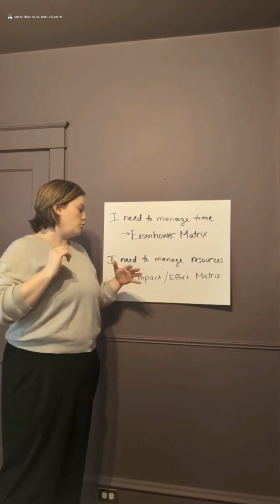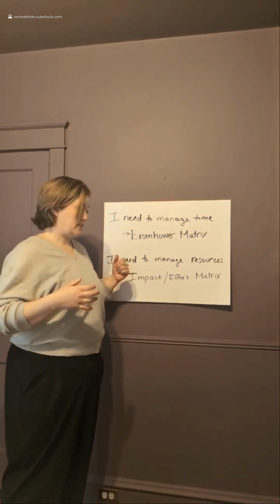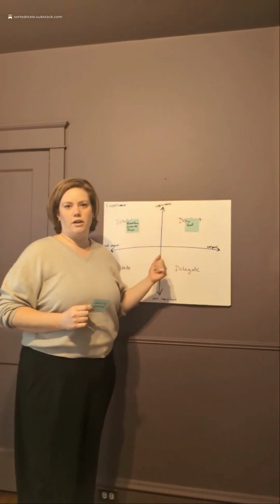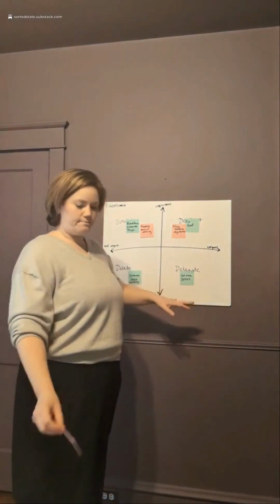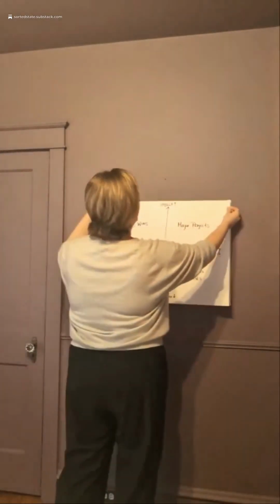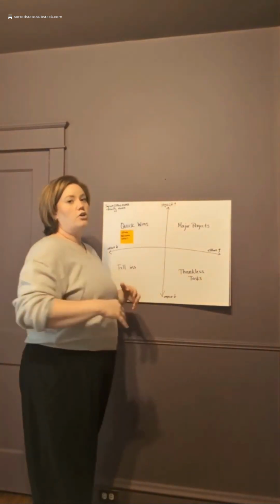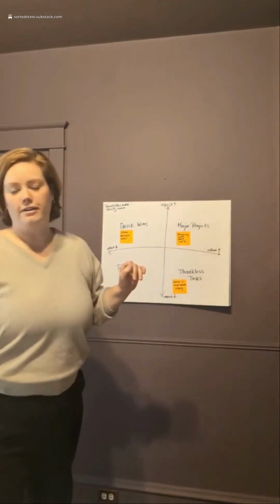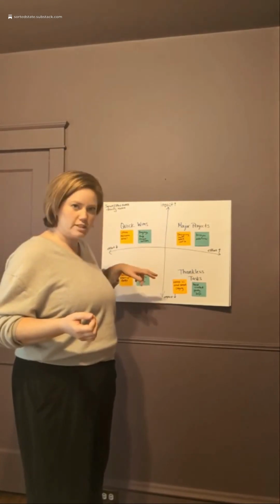Build Your Own Board: A Practical Guide to Prioritization Matrices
The companion piece to The Ticker Tape - with product recs, a tech stack, and an AI shortcut.